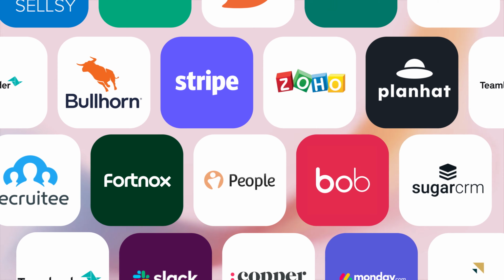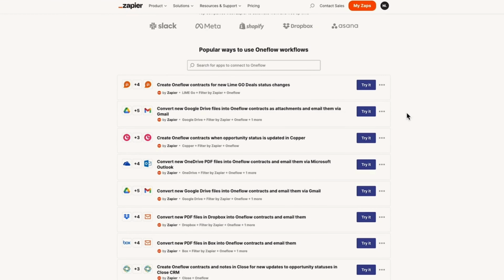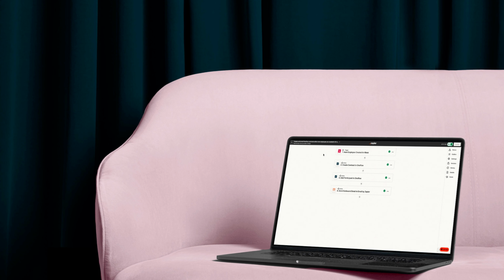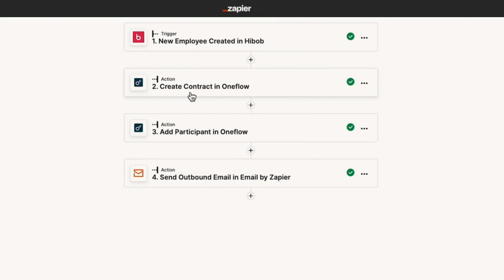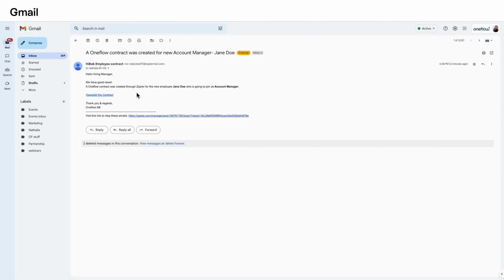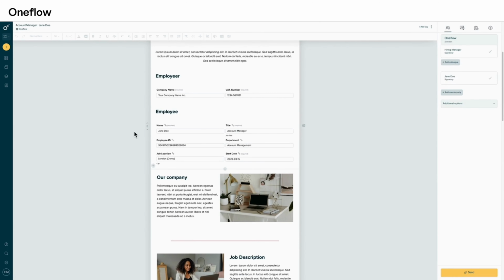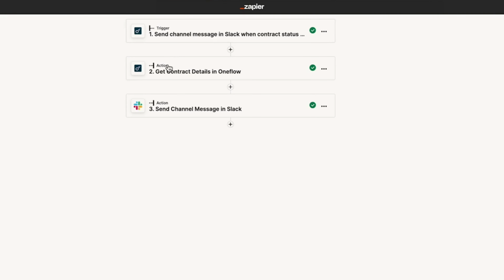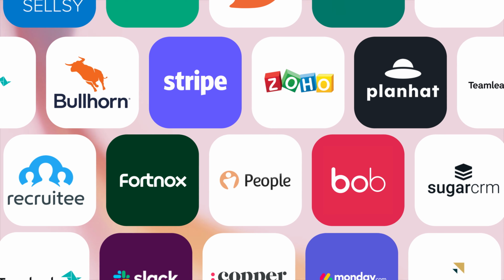Launching Oneflow x Zapier | Oneflow integrations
Are you tired of manually managing contracts and wasting valuable time? Say goodbye to the hassle, with Oneflow for Zapier!

Our connector automates contract processes between all your favorite tools, so you can focus on what really matters.

With over 5000 app integrations, Oneflow for Zapier eliminates the need for any coding, allowing you to build custom workflows tailored to your specific needs. Automate boring and repetitive tasks and streamline your processes in just a few clicks!

This is how you do:
1. Find the app that you want to connect to Oneflow.
2. Build out your own custom workflows or use our pre-made templates.

With triggers and actions, you can create customized integrations to seamlessly transfer data and automate your workflows between Oneflow and the tools of your choice.

In this video we cover:
How you can automate your contract management between HiBob, Oneflow and Slack.

Once you’ve decided to go ahead with hiring a new employee and set up their profile on Hibob, you’ll want to send them an employment agreement.

Therefore, we want to create a zap that is triggered whenever a new employee is created in Hibob. Then set up the following zaps:

1. First, create a contract in Oneflow
2. Add the new employee as a participant, as you want them to sign the contract.
3. Add another action that will trigger an email to notify the hiring manager to review the contract before it gets sent to the employee.

Once a new hire is added to HiBob, a contract is created in Oneflow, with them as the participant.

An email is automatically sent to the hiring manager, asking them to review the contract and send it to the new employee.

The data automatically transfers to the contract. Just like magic.
Now we can go ahead and send it.

Don’t miss out on any actions – thanks to Oneflow for Zapier you can also connect Slack to the workflow and get notified when the contract is signed.

To make sure the hiring team gets notified when the contract is sent, do the following:
1.  create a zap that is triggered whenever the contract status is changed in Oneflow. In this particular case, when a contract is signed.
2. Add an action to make sure the contract details are fetched.
3. And another trigger to send a message to the Slack channel.

Thanks to an automated, frictionless flow, you’ll get notified the second the participant signs.

With Oneflow for Zapier, you easily secure all of the contract automation capabilities of Oneflow to your tool of choice and get more done in less time.

And.. this is just one of many flows that you can build. You set the rules.

Experience contract magic with more apps than ever before, only your imagination sets the limits.